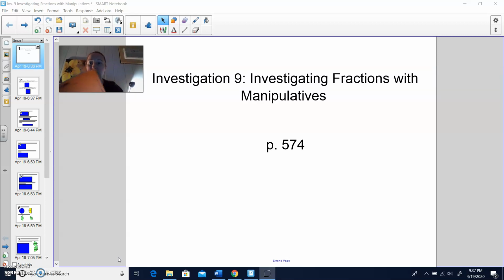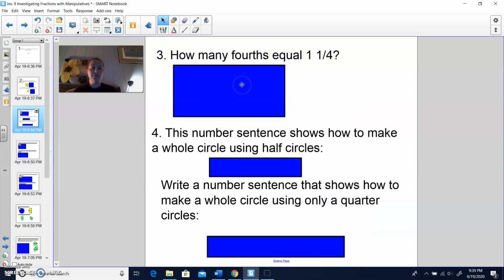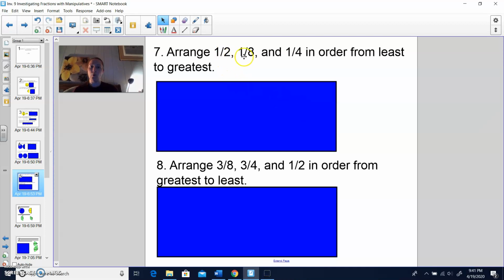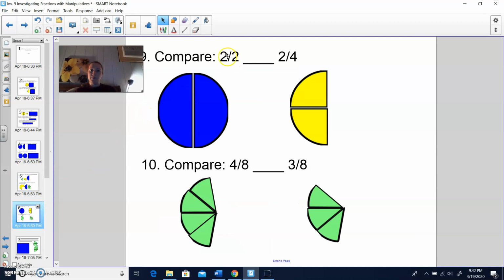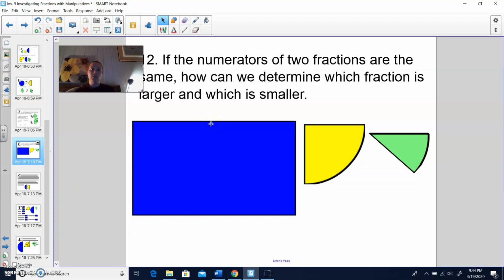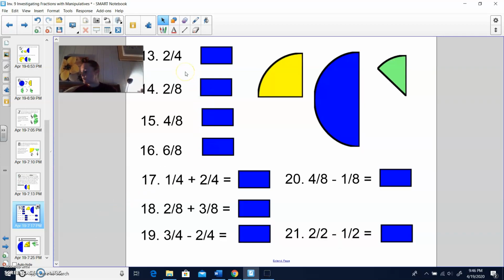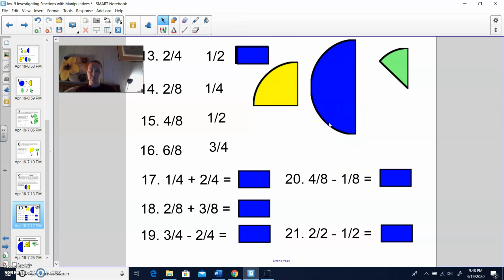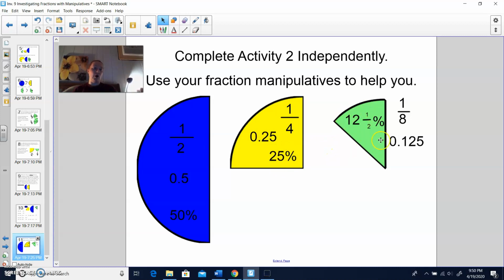Gapinski/Eckroth Math Inv 9